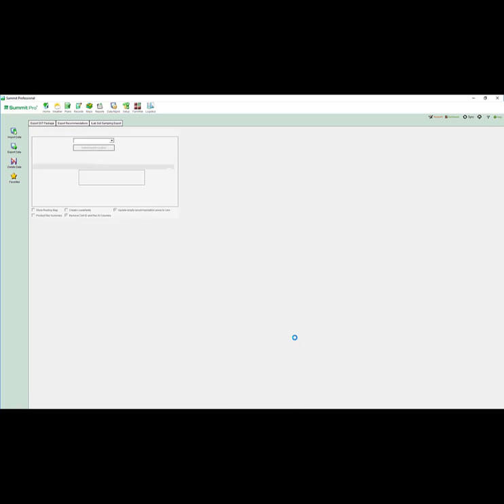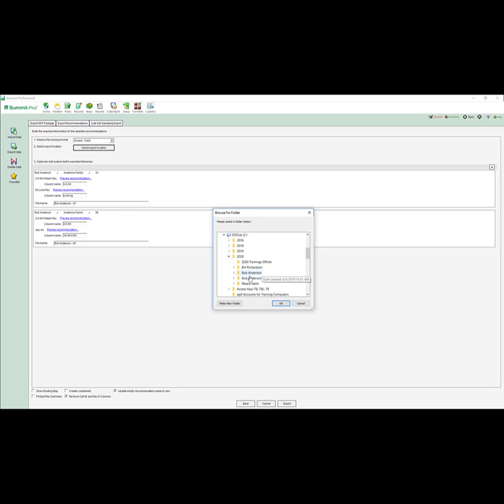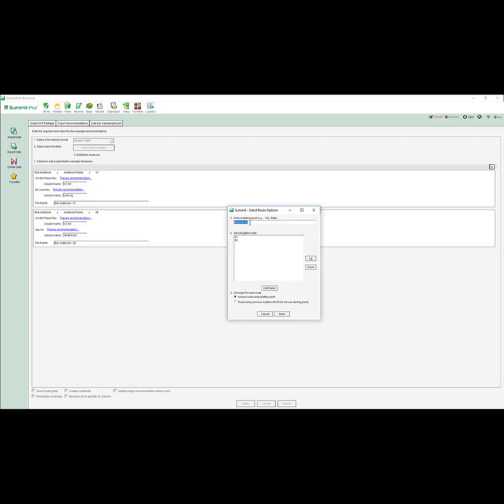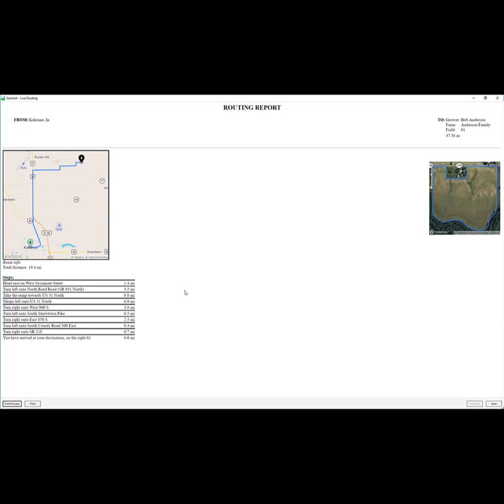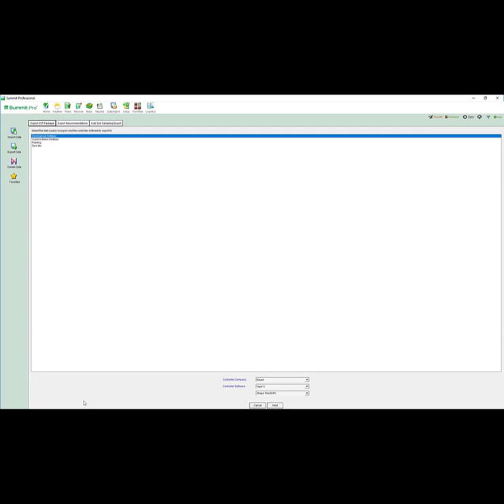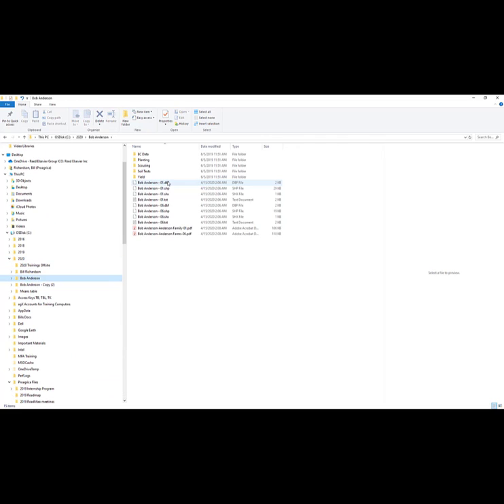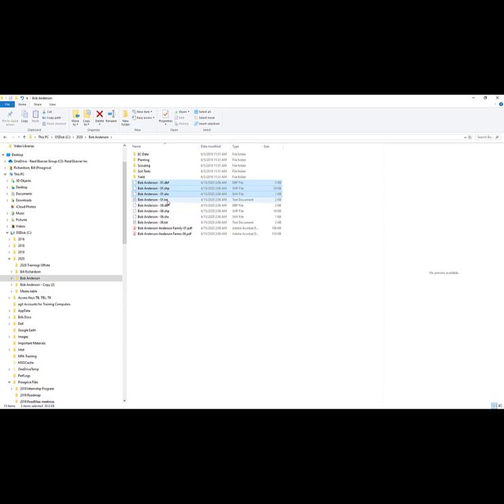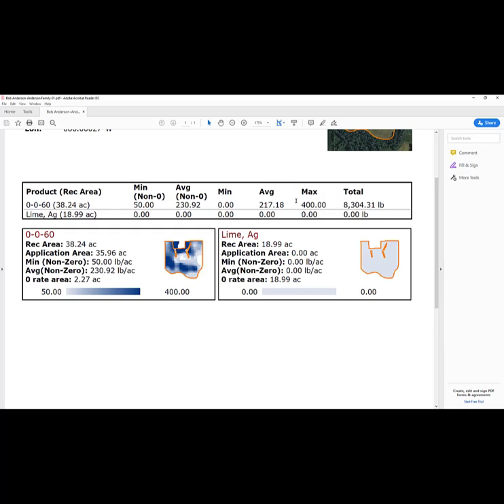Desktop Summit - Exporting Rec Files